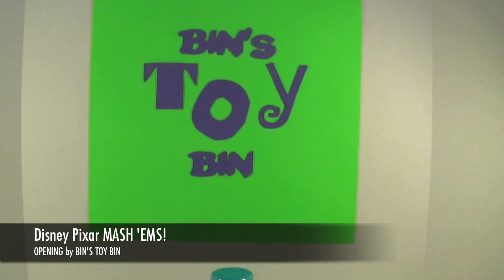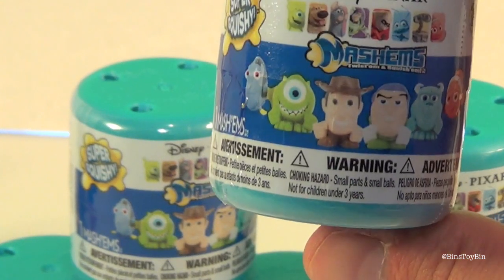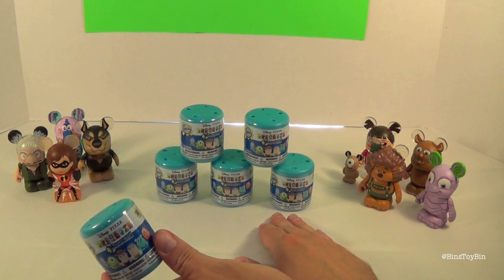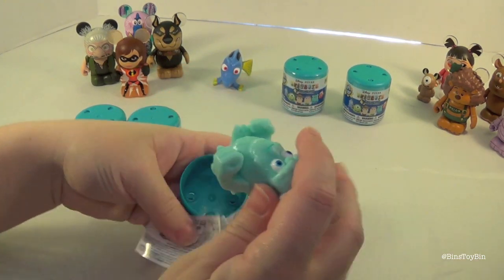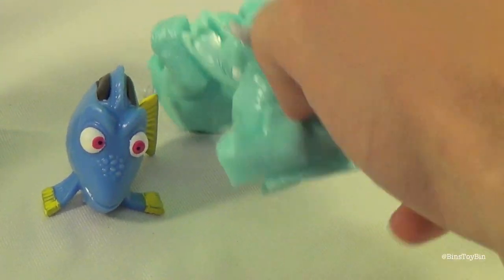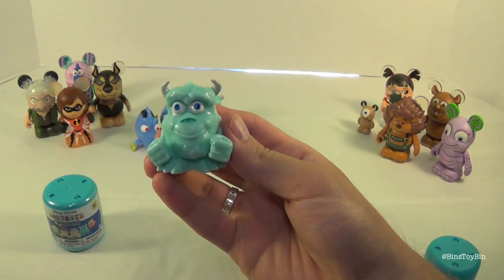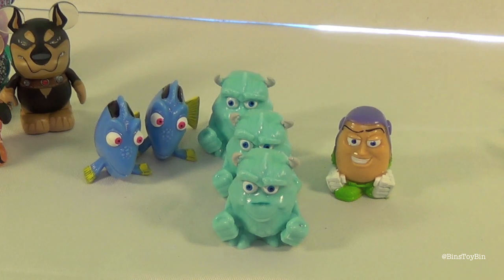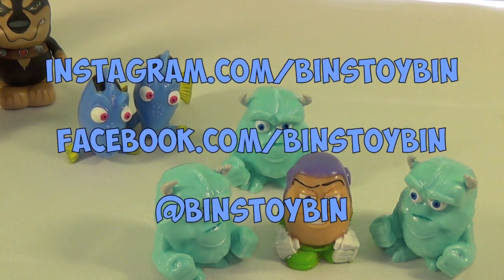Disney Pixar Mash 'Ems Blind Capsules Opening! Monsters, Nemo, Toy Story! by Bin's Toy Bin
BinsToyBin.com